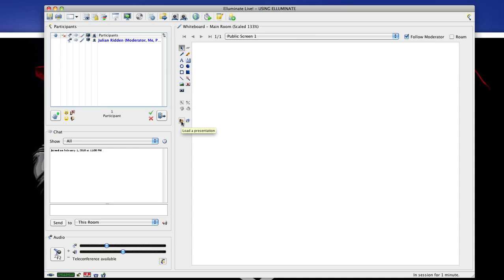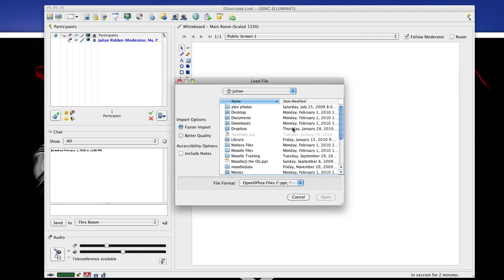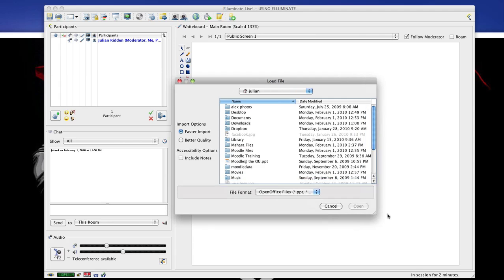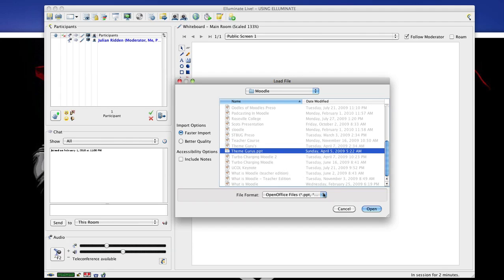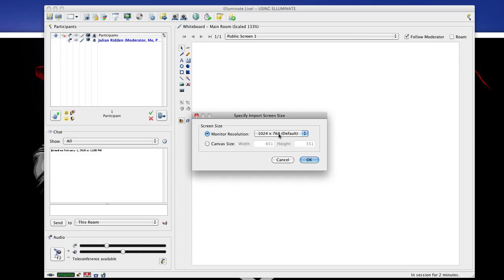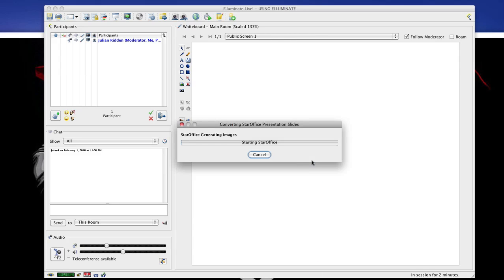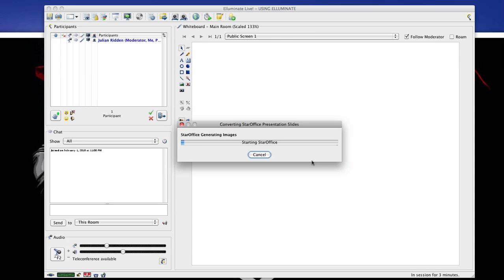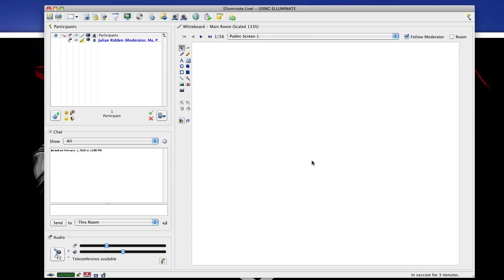iMoot Elluminate Training - Using Presentation Tools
Welcome to the Elluminate training for iMoot2010 presenters.

This chapter shows how to use the suite of tools like pointers, text and drawing in Elluminate presentations